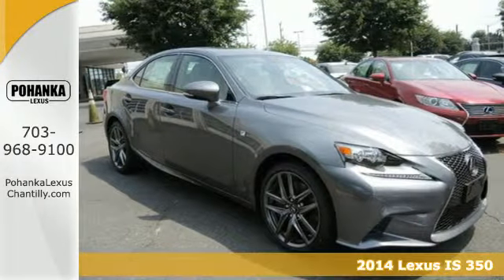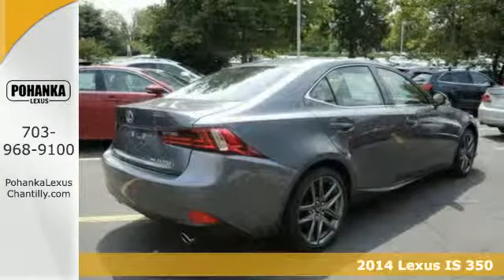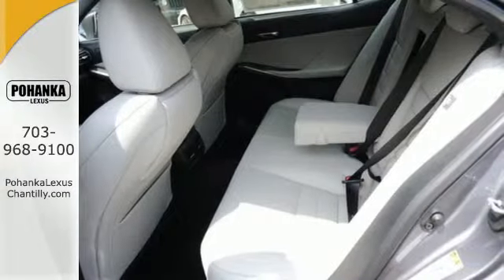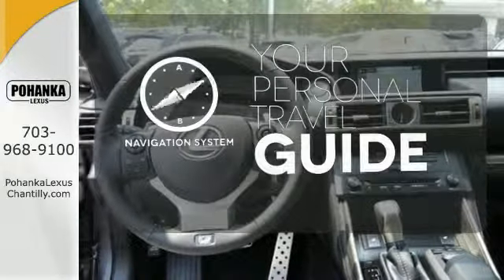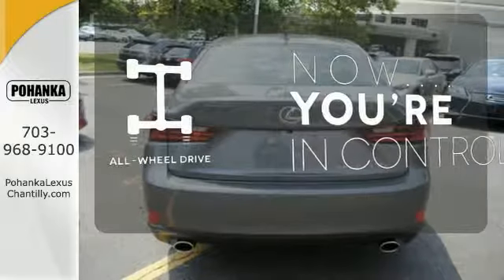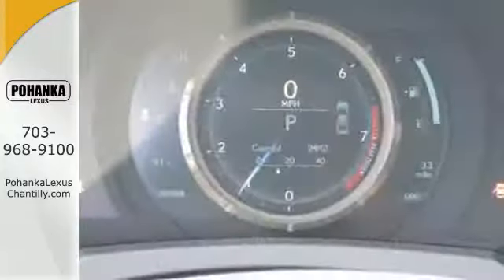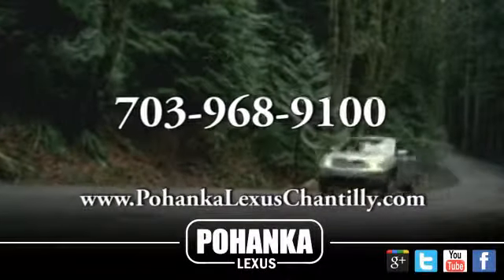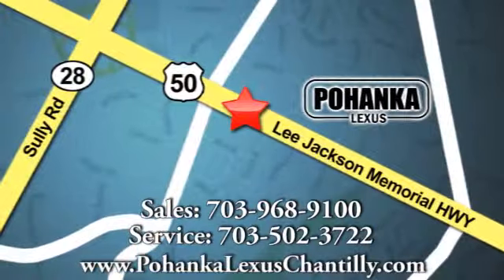New 2014 Lexus IS 350 Chantilly VA Washington-DC, MD ISE505141 - SOLD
Year: 2014
Make: Lexus
Model: IS 350
Trim: 4dr Sdn AWD
Engine: 3.4 L V6 Cyl.
Color: Nebula Gray Pearl
Interior: Light Gray
Stock #: ISE505141

Address:
13909 Lee Jackson Memorial Hwy